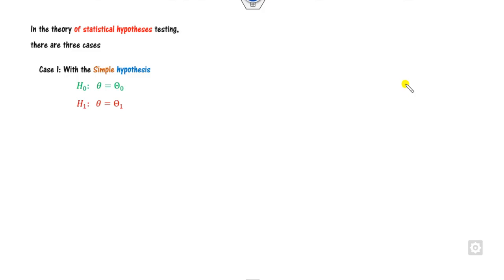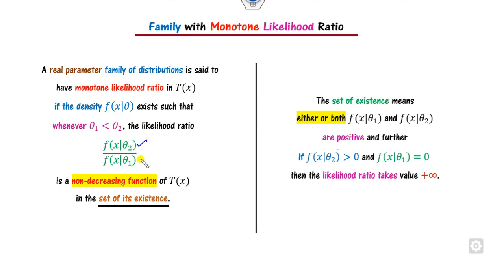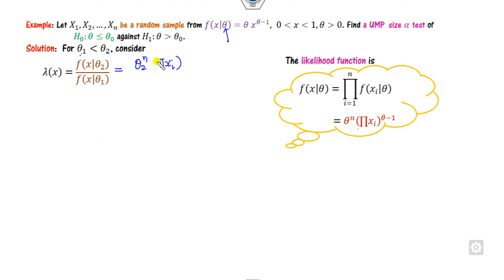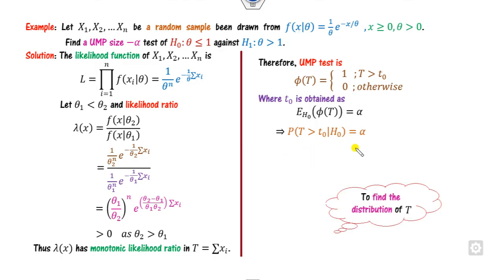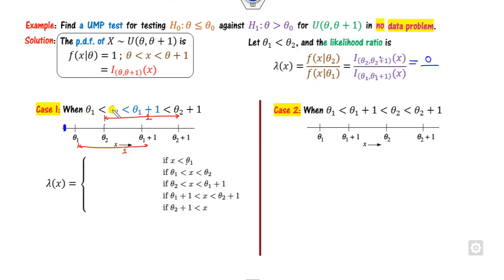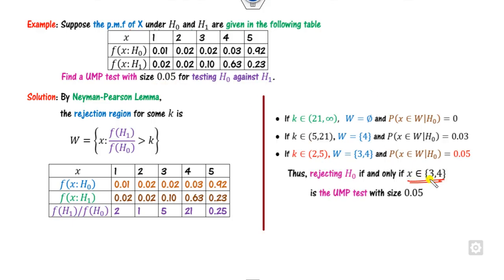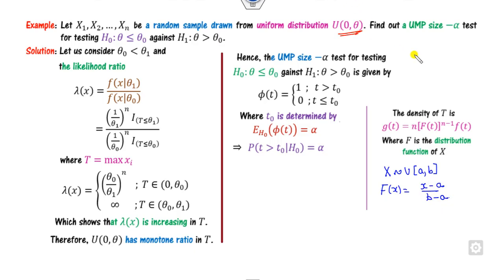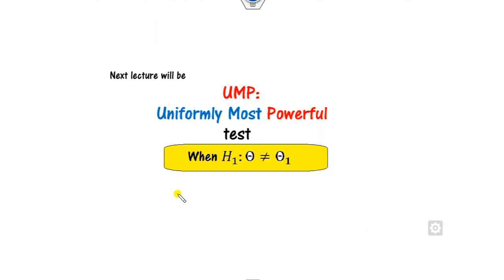UMP - Uniformly Most Powerful - One-Sided Test | Solved 10 Examples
This lecture explains UMP - Uniformly Most Powerful - One-Sided Test  with Solved 10 Examples.